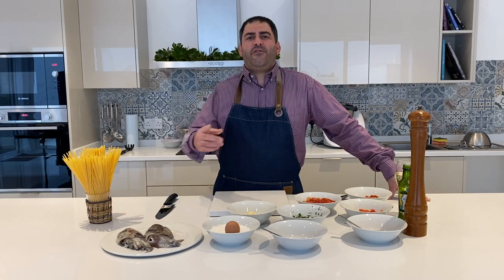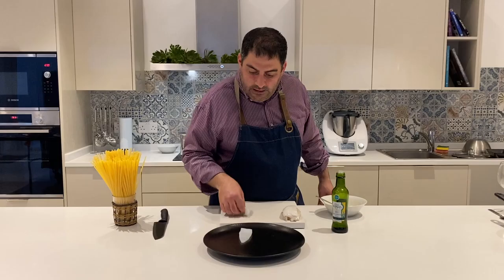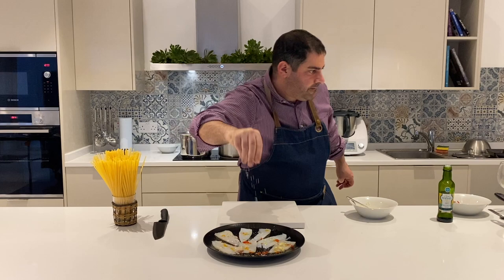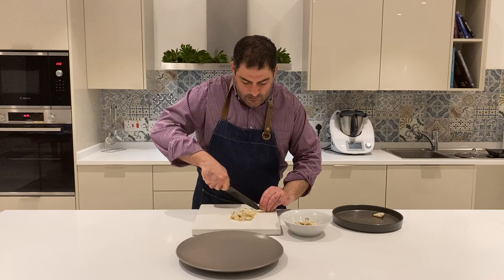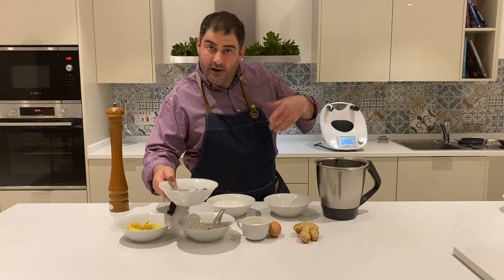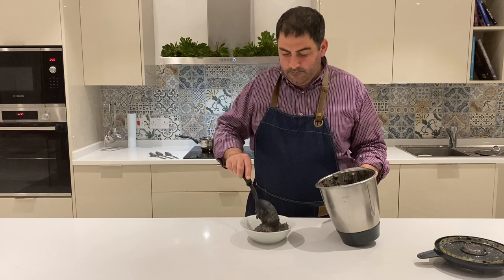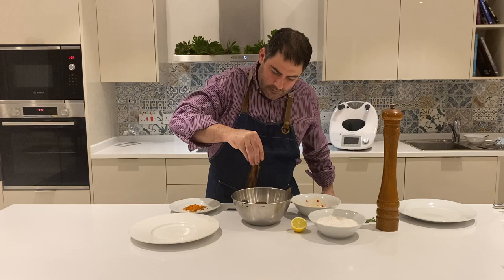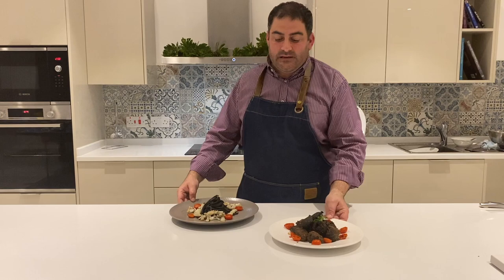3 Easy Recipes On How To Prepare Cuttle Fish : Pasta - Grilled - Rocks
Today, I am going to share with you my  favourite Cuttle Fish recipes. If you are ready for a culinary adventure, watch this video, I. will go through with you from A to Z to the final product. Hope you will enjoy it !

- Cuttle Fish Linguine

• Ingredients •
- 2 Tbsp Olive Oil
- 150g Cuttlefish
- 2 Crushed Garlic Cloves
- 2 Whole Garlic cloves (to remove before serving)
- 1 Tbsp Mild Chilli
- 2 Tbsp Cuttle Fish Ink
- 200g Tomato Pulp
-1 Tbsp Tomato paste
-1 Glass of White Wine
- Black Pepper
- 1 Tbsp Parsley

- Cuttle Fish Rocks -

• Ingredients •
- Approx. 250g Cuttle Fish
- 1 Medium Size Potato
- 1 Tbsp Mild Chilli
-  Pinch of Salt
- 1 Egg
- 50g Flour
- 2 Crushed Garlic Cloves
- 2 Small Pieces of Ginger
- 1 Tbsp  Black Sesame seed
- 1 Tbsp Paprika
- 1 Tbsp Bit of Dried Lemon rind
- 3 Cherry Tomatoes cut in half and oven dried